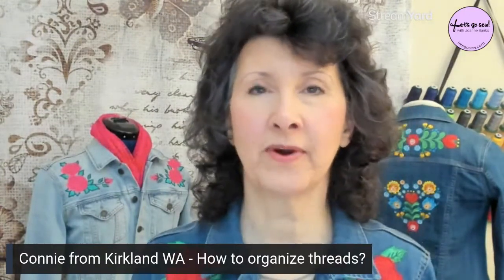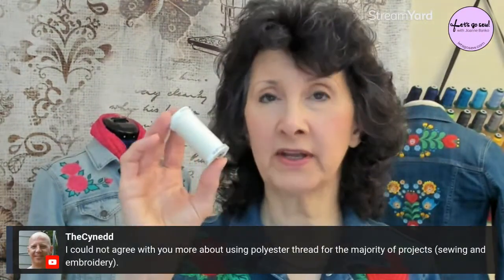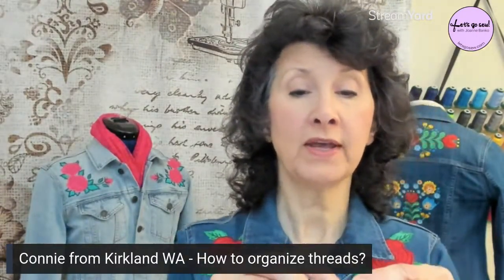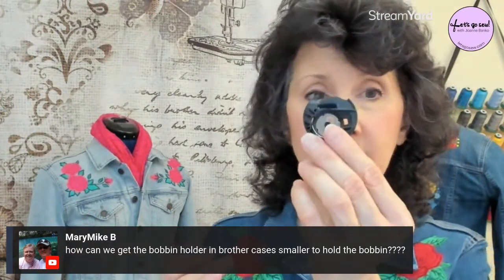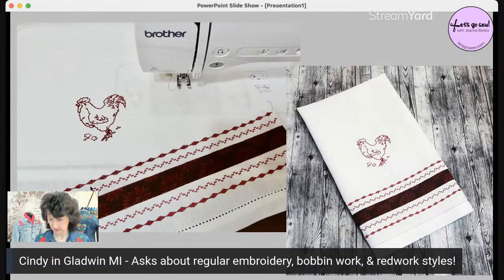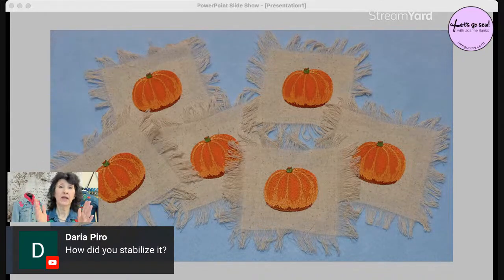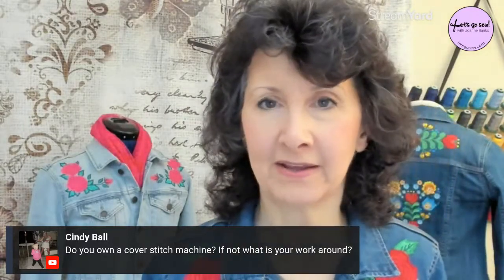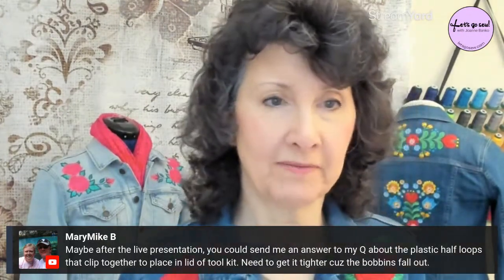Let's Go Sew LIVE show Q&A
The fourth Monday of the month is upon us and that means it is time for another LIVE show! To wrap up the year I'm hosting the show solo for a big Q&A session. I'll be answering a multitude of sewing, serging, & machine embroidery questions submitted by friends of Let's Go Sew.

Coming on January 1st, 2022 . . . Watch for a full blog post published on my website at wwwletsgosew.com, with additional resources and information relate to the questions from this show.